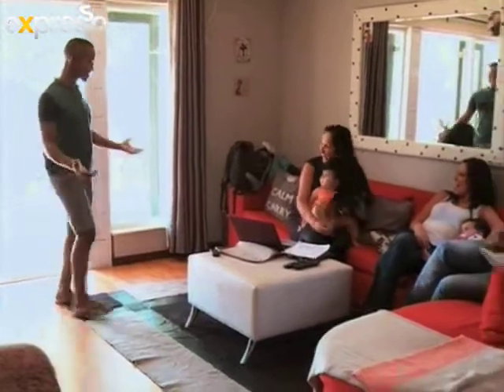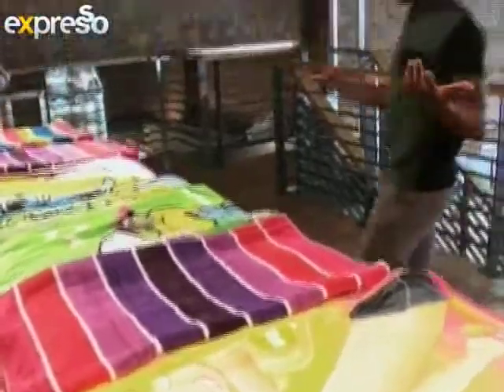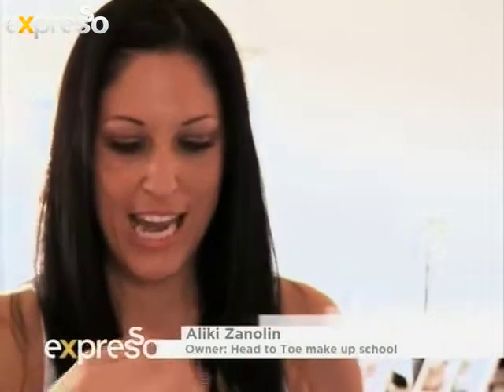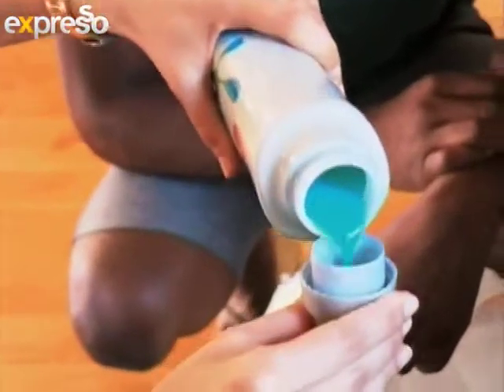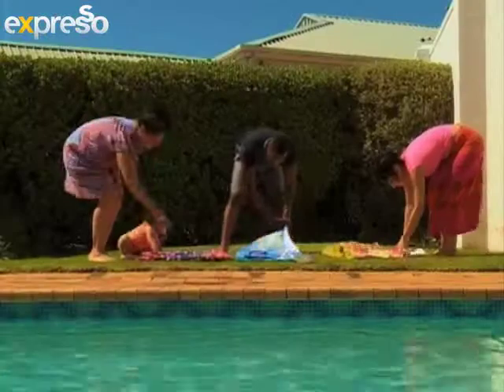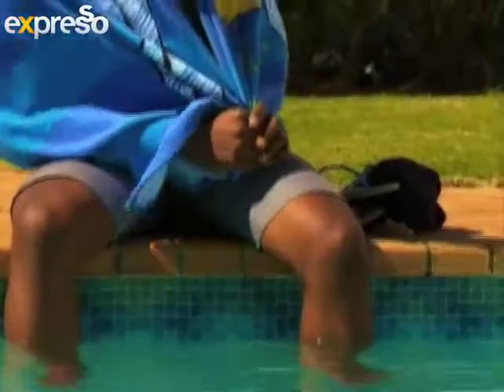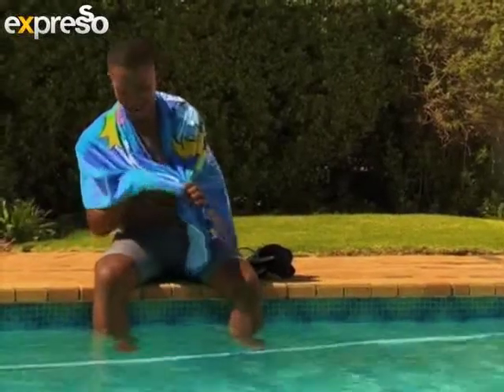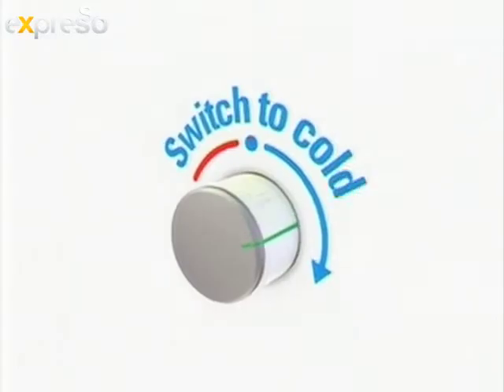OMO: Caring for beach towels (21.03.13)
South African families love the outdoors! And the Arslanyurekli family and friends are no different. Since the little ones love swimming, Mom Aliki has mastered the art of caring for fluffy, colourful beach towels. She shares some helpful hints with Katlego.